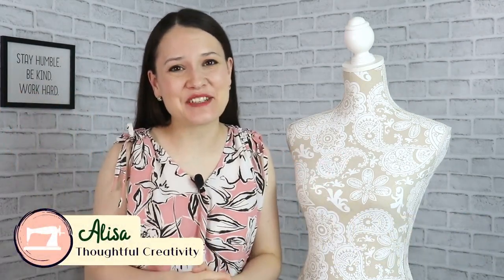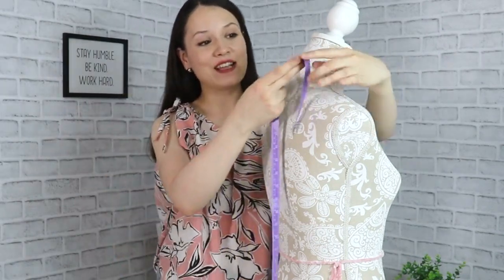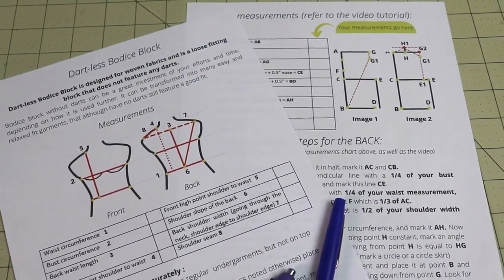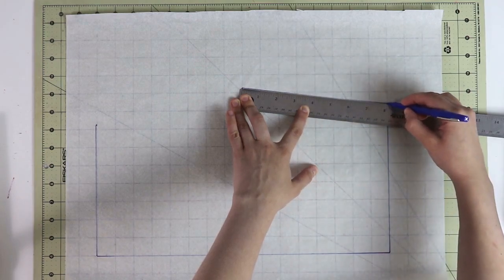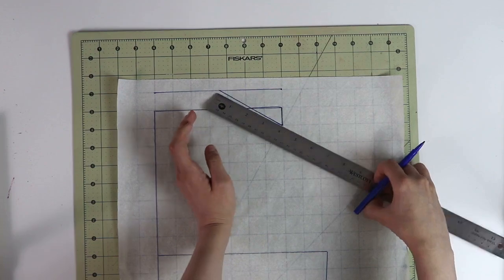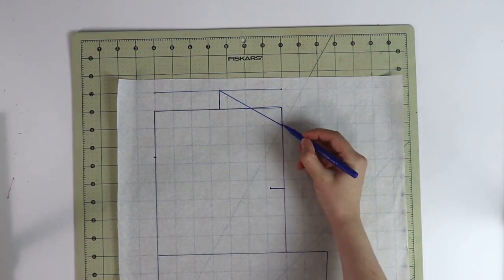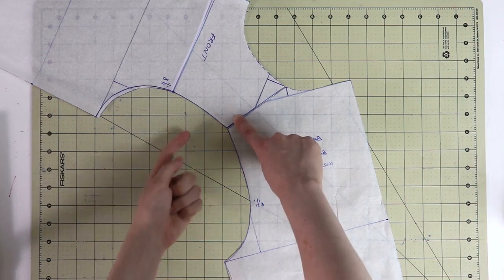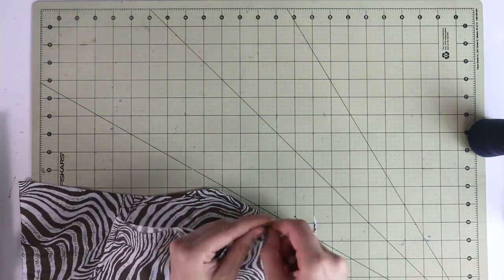How to draft a DARTLESS bodice block for woven fabrics? Simple drafting tutorial 2021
Dear Sewing Friends, in this video I would love to show you how I draft a dart-less bodice block. Now a dart-less bodice block can be a tricky one, as achieving a good fit without darts is nearly impossible, but at the end of this tutorial you will see that there are ways how you can do it and still achieve a good relaxed fit! This type of fit and bodice is quite acceptable for a simple shirt and in the future videos I will show you how you can transform this pattern block into a timeless top/blouse that you will use for a variety of occasions and sewing projects. I hope you find this useful and enjoy!

About front shoulder slope - now, if we were to draft a darted bodice block, the angle of the shoulder slope would be the same for the front as it is for the back, just higher in some cases, as usually our front is longer than our back, but if you look at our current pattern closely you will see that our front shoulder point is higher than the back, which is how it is in most cases, but the angle of the shoulder slop is different. Why so? Well. if we would take the same angle as on the back, we would have significantly longer front armhole and then it would be VERY difficult to decrease that length and it would skew the pattern, not to mention that one of the places where we would decrease that armhole length would be by lowering the front shoulder, so at the end we would get nearly the same result as we have right now.

MY FAVORITE SEWING TOOLS:
1. Bias Tape Maker
2. Medical Tracing Paper
3. Washable Fabric Markers
4. Hem Guide Clips
5. Sewing Rullers

xxx, Alisa